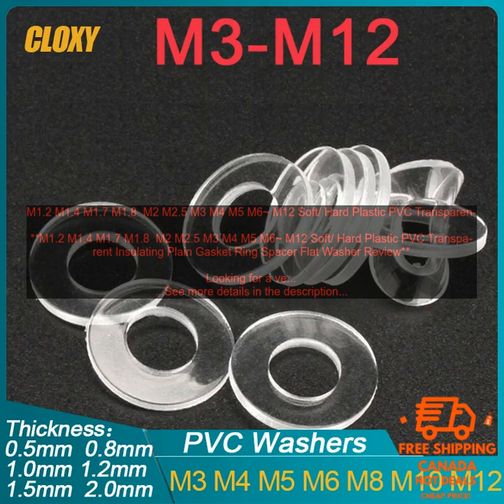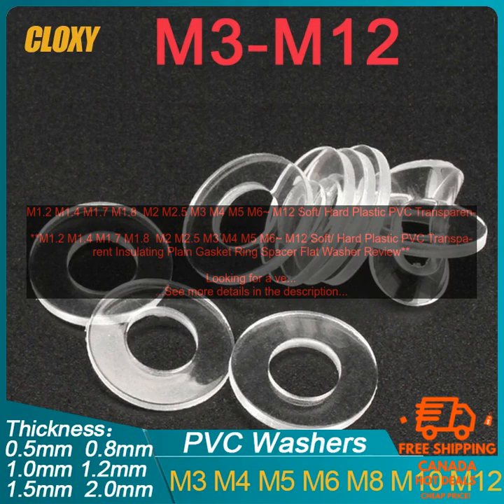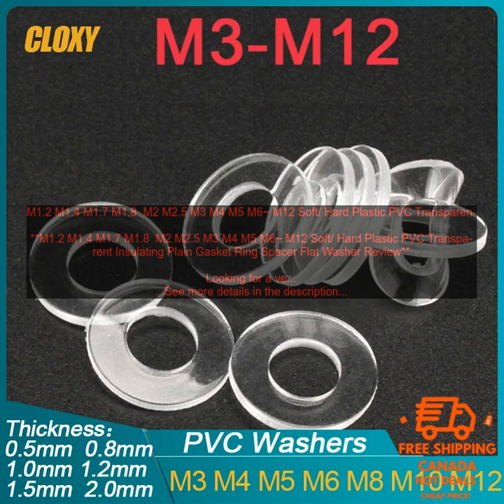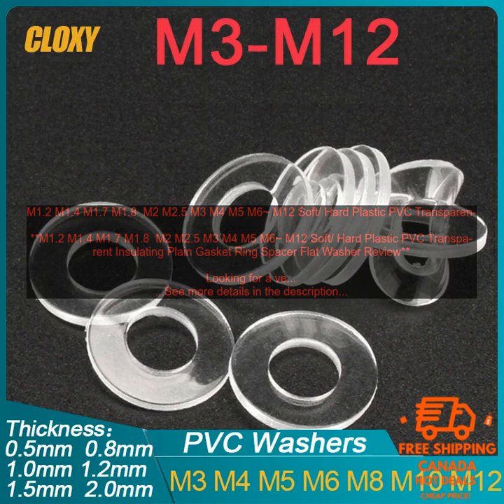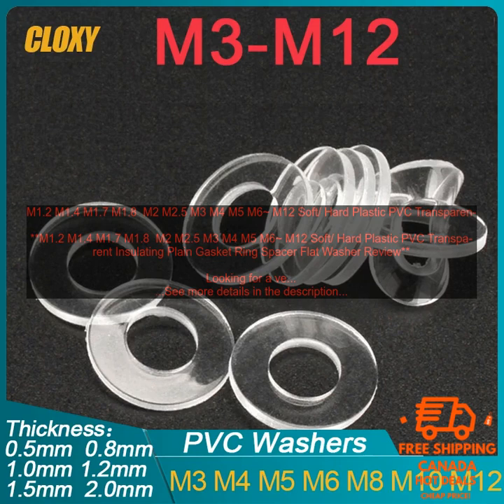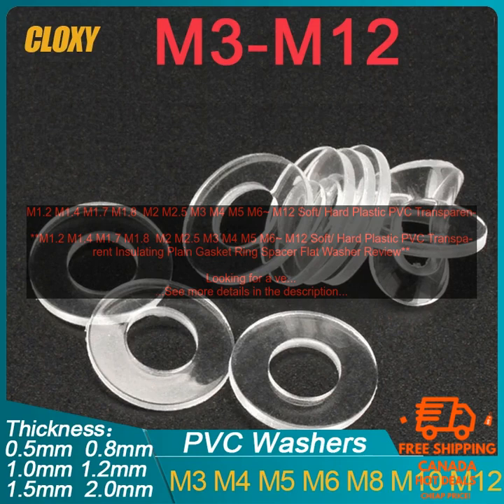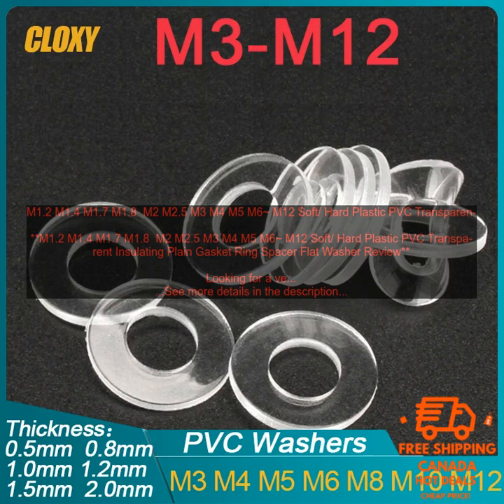1005004390121291 M1 2 M1 4 M1 7 M1 8 M2 M2 5 M3 M4 M5 M6~ M12 Soft Hard Plastic PVC T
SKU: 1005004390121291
M1.2 M1.4 M1.7 M1.8  M2 M2.5 M3 M4 M5 M6~ M12 Soft/ Hard Plastic PVC Transparent Insulating Plain Gasket Ring Spacer Flat Washer
**M1.2 M1.4 M1.7 M1.8  M2 M2.5 M3 M4 M5 M6~ M12 Soft/ Hard Plastic PVC Transparent Insulating Plain Gasket Ring Spacer Flat Washer Review**

Looking for a versatile and durable way to insulate your electrical connections? Look no further than these plastic PVC insulating gasket rings! These rings are made from a soft, flexible plastic that will not damage your wires, and they come in a variety of sizes to fit your needs. The transparent design allows you to easily see what you're doing, and the flat washer shape makes them easy to install.

These gasket rings are perfect for use in a variety of applications, including automotive, electrical, and industrial. They can be used to insulate electrical connections, protect wires from damage, and create a watertight seal.

Here are some of the benefits of using these plastic PVC insulating gasket rings:

* **Versatile:** These rings are available in a variety of sizes, so you can find the perfect one to fit your needs.
* **Durable:** Made from a soft, flexible plastic, these rings will not damage your wires.
* **Transparent:** The transparent design allows you to easily see what you're doing.
* **Flat washer shape:** Makes them easy to install.

If you're looking for a versatile and durable way to insulate your electrical connections, then these plastic PVC insulating gasket rings are the perfect choice for you.

**Here are some of the most common uses for these gasket rings:**

* **Insulating electrical connections:** These rings can be used to insulate electrical connections from each other, preventing short circuits.
* **Protecting wires from damage:** The soft, flexible plastic of these rings helps to protect wires from damage, such as from being pinched or crushed.
* **Creating a watertight seal:** These rings can be used to create a watertight seal around electrical connections, preventing water from getting into the connection and causing corrosion.

**Here are some tips for using these gasket rings:**

* **Choose the right size ring:** Make sure to choose a ring that is the correct size for your application.
* **Install the rings correctly:** Make sure to install the rings so that they are properly seated and create a good seal.
* **Use the rings in a clean environment:** These rings are not designed to be used in dirty or dusty environments.

**Overall, these plastic PVC insulating gasket rings are a versatile and durable way to insulate your electrical connections. They are available in a variety of sizes, are made from a soft, flexible plastic, and are transparent. These rings are perfect for use in a variety of applications, including automotive, electrical, and industrial.**
m1.2
 m1.4
 m1.7
 m1.8
 m2
 m2.5
 m3
 m4
 m5
 m6
 m7
 m8
 m9
 m10
 m11
 m12
 soft
 hard
 plastic
 pvc
 transparent
 insulating
 plain
 gasket
 ring
 spacer
 flat
 washer